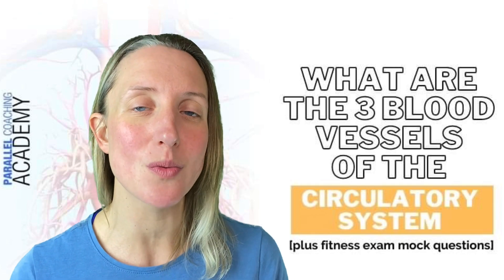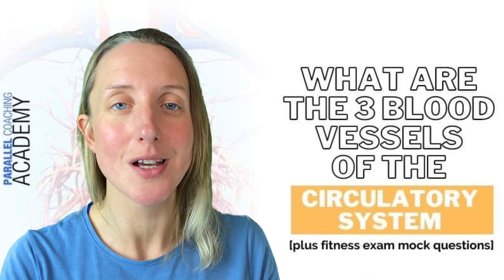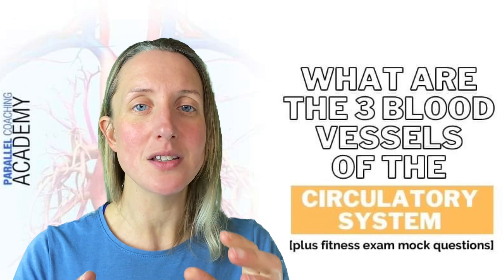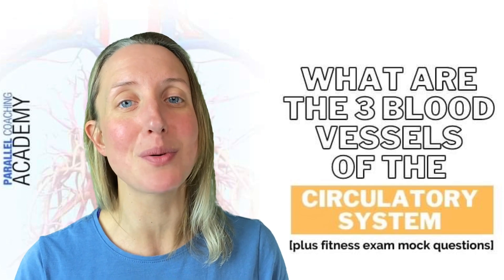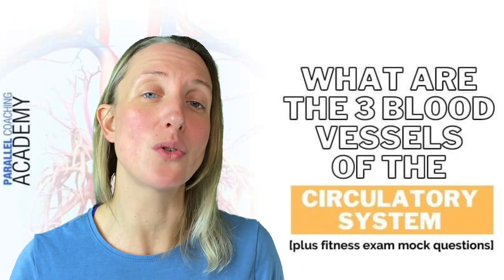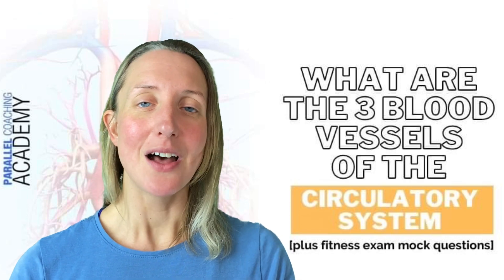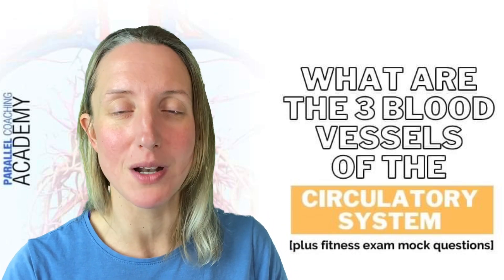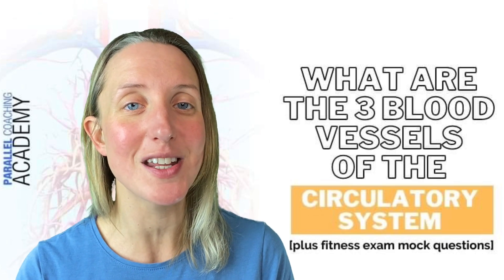What Are The 3 Blood Vessels Of The Circulatory System?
The circulatory system is made up of the heart and 3 types of blood vessels.

Today we explore the features and characteristics of each blood vessel to help you prepare for your Level 2 and Level 3 Anatomy Exam

There are three different types of blood vessels in the human body:

-Arteries
-Veins
-Capillaries

These each has different functions and characteristics Read more about this on today's blog and test your knowledge here with three mock questions:

P.S. Here are 4 ways we can help you revise smarter today:

1. Are You A Trainee Fitness Professional Wanting Confidence, Guidance & Support In Your Revision? New Revision Bootcamps Reveal Step-By-Step How You Can Simplify Your Revision And Guarantee A Pass On Exam Day.

2. Download hundreds of Fitness Exam Mock Questions for Free